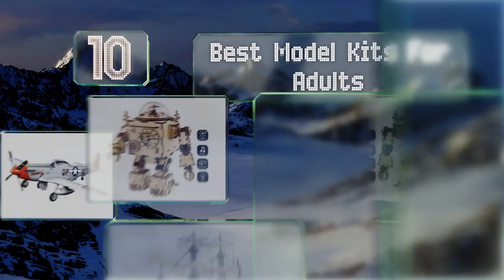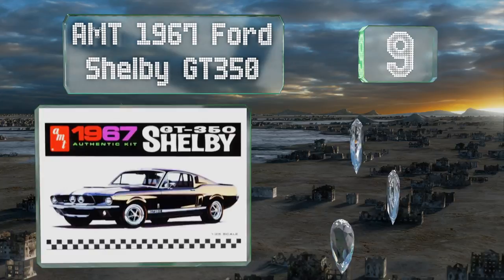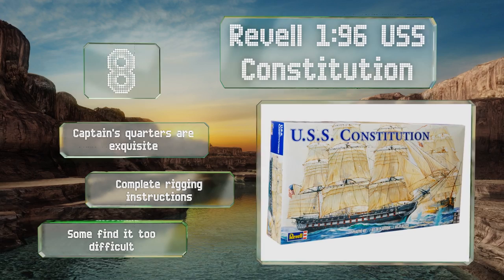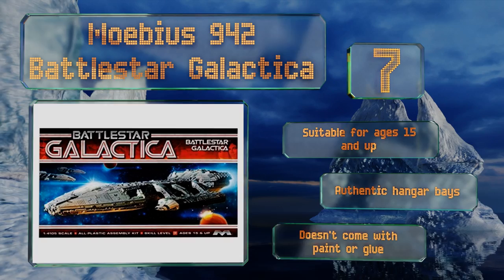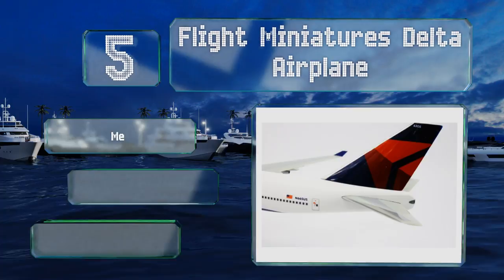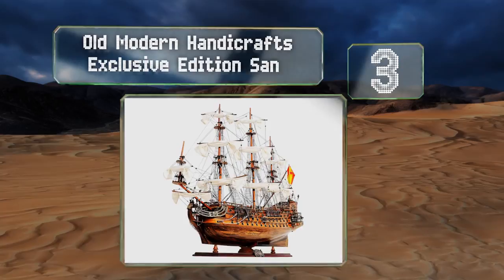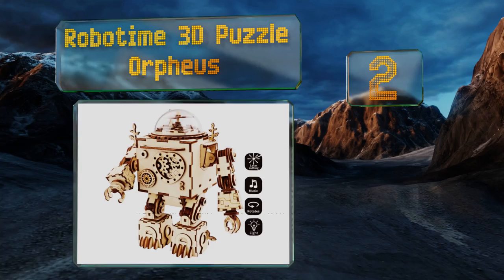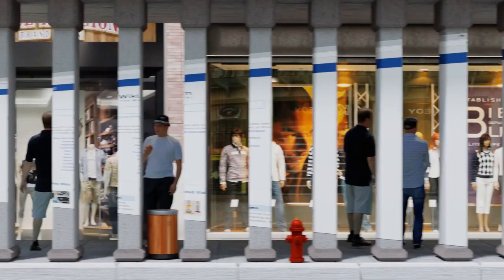10 Best Model Kits For Adults 2019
Our complete review, including our selection for the year's best model kit for adults, is exclusively available on Ezvid Wiki.

Model kits for adults included in this wiki include the revell 1:48 f15e strike eagle, revell 1:96 uss constitution, lego ideas ship in a bottle, tamiya p-51d mustang hobby, tamiya mitsubishi a6m5/5a zero, flight miniatures delta airplane, amt 1967 ford shelby gt350, old modern handicrafts exclusive edition san felipe, robotime 3d puzzle orpheus, and moebius 942 battlestar galactica.